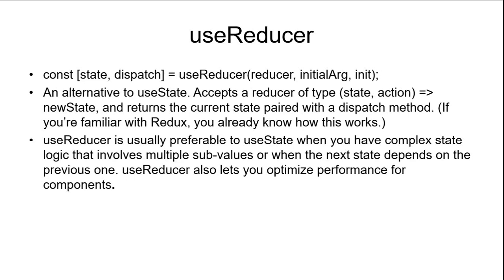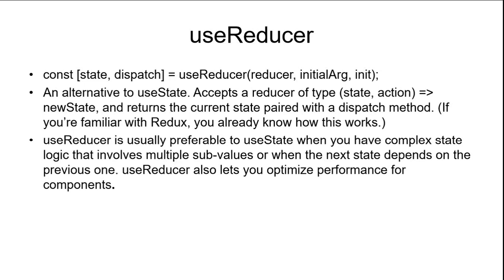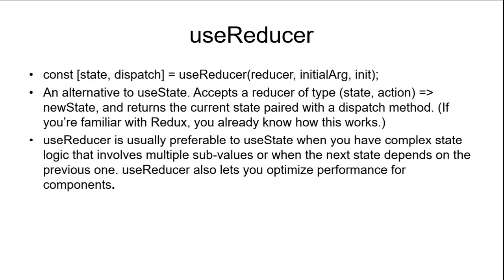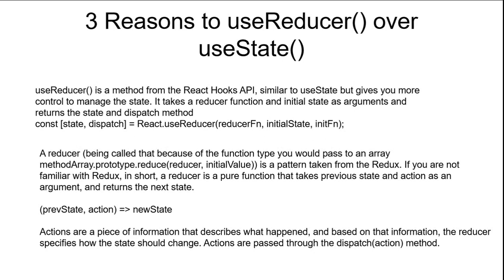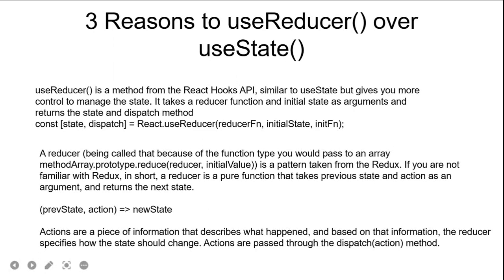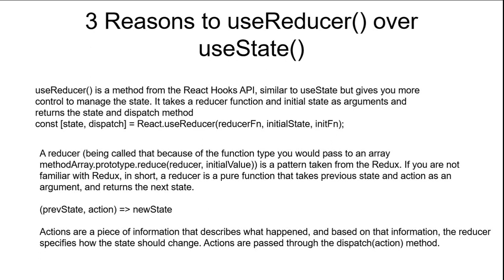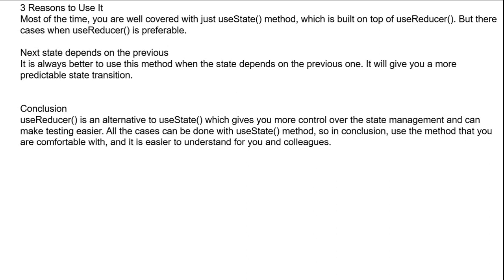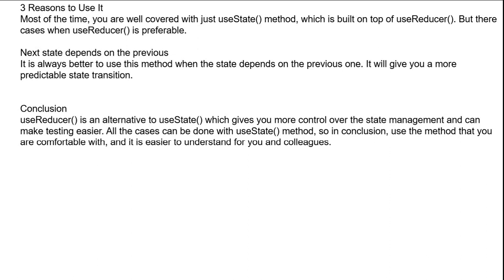useReducer Hook Intro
An alternative to useState. Accepts a reducer of type (state, action) = newState, and returns the current state paired with a dispatch method. (If you’re familiar with Redux, you already know how this works.)useReducer is usually preferable to useState when you have complex state logic that involves multiple sub-values or when the next state depends on the previous one. useReducer also lets you optimize performance for components.